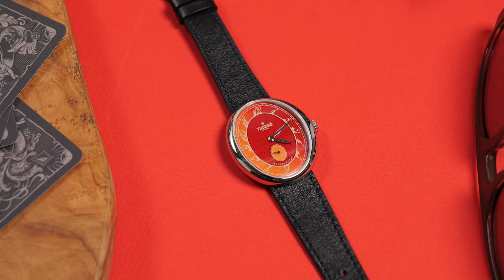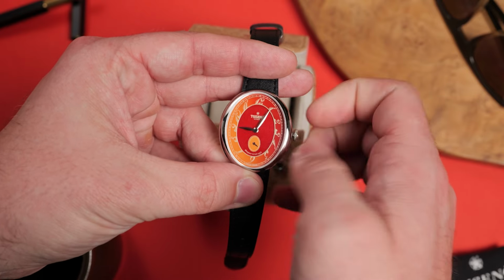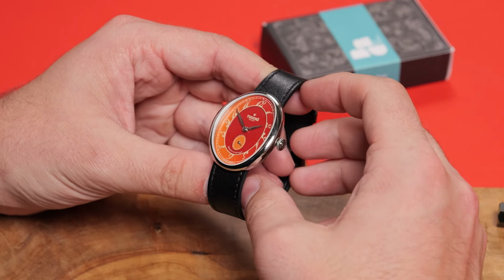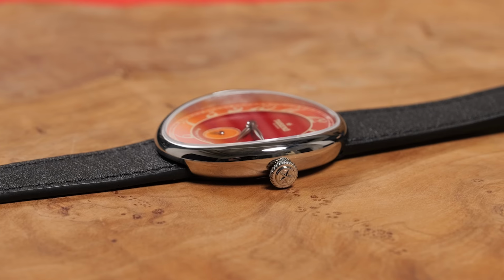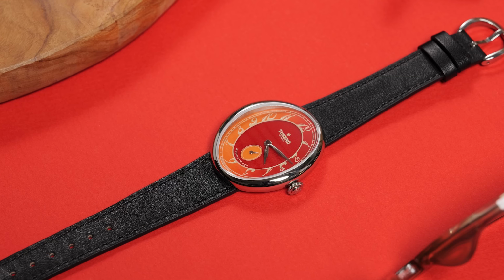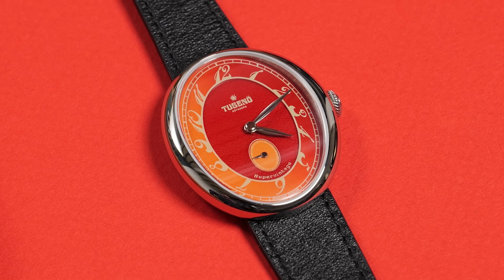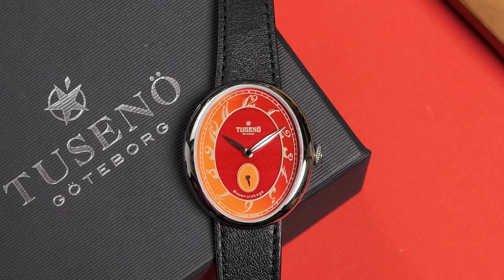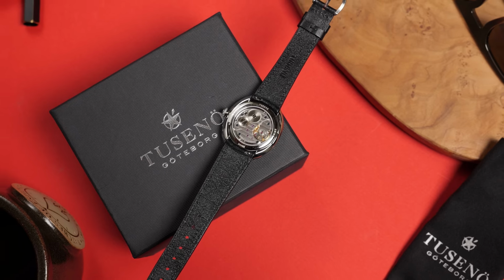Did This Microbrand Make a Cartier Killer?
We've been looking forward to the Tusenö Supervintage since getting a preview of the new watch at last year's Windup Watch Fair in New York. Now, it's here. In this video, Blake Malin and Zach Kazan talk about why they find this watch so appealing, and the recent trend of creative dress watches coming from unexpected brands.

All our videos are produced with the Panasonic Lumix S5II and lighting equipment

Experience Enthusiasm